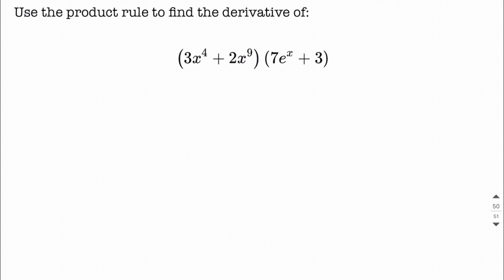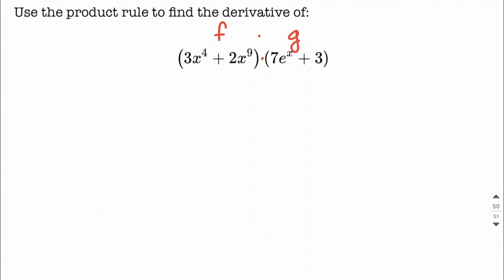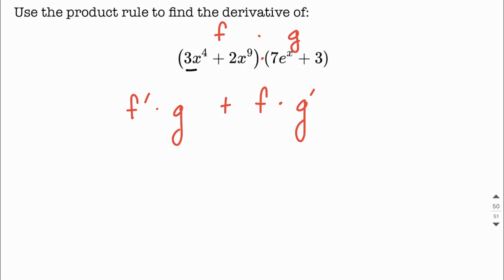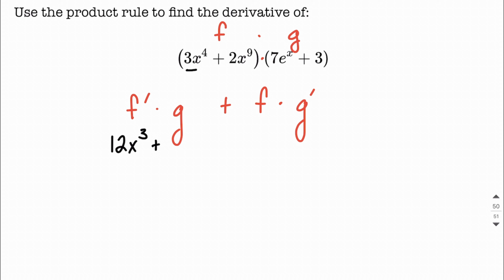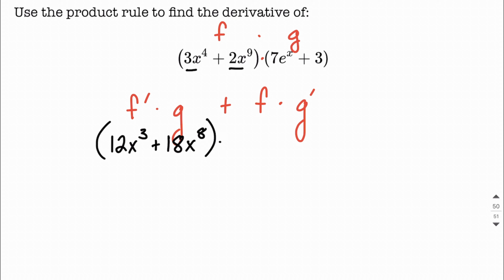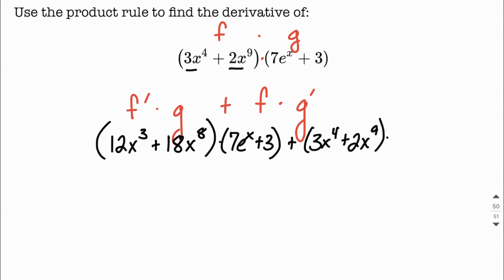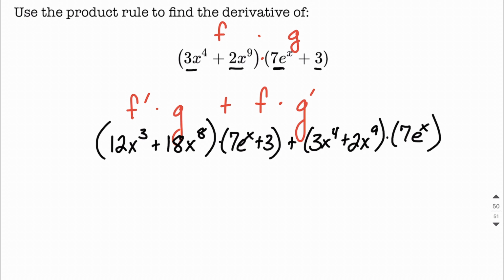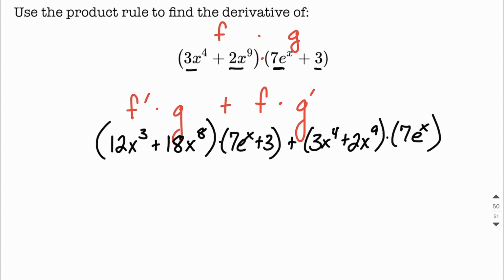Use the product rule to find derivative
In this math example, we use the product rule to find the derivative of a given function that is defined to be a polynomial multiplied by a function containing an exponential (e^x).  To do so, we 1st map out a plan for what is required for the product rule (f'*g+.f*g')  Then we fill in to each piece of the plan by taking the derivatives one term at a time by both using the power rule and the derivative of e^x.